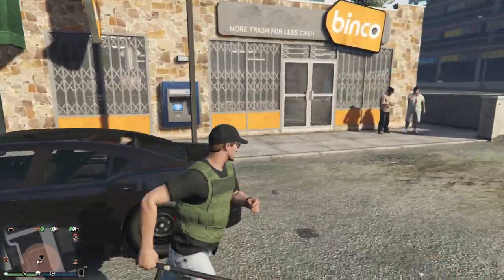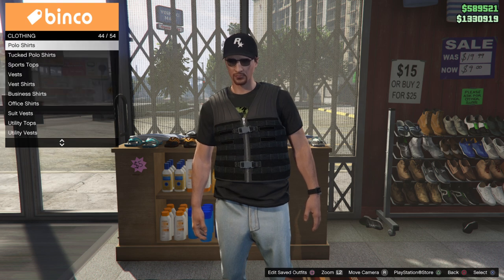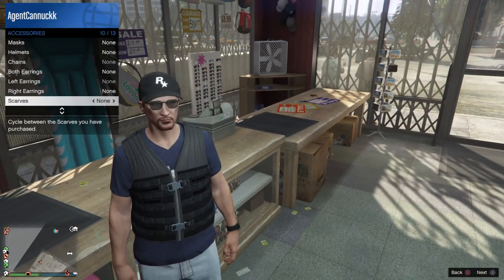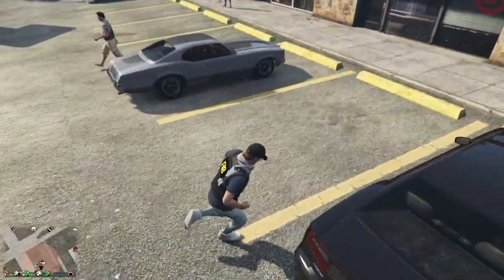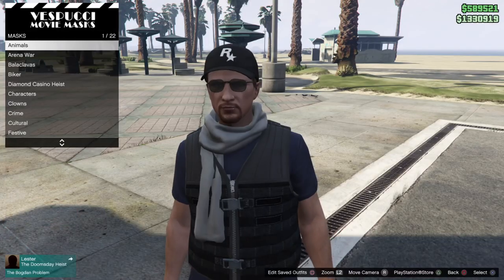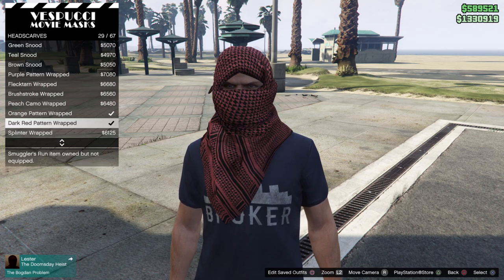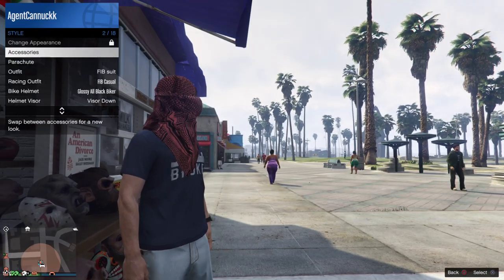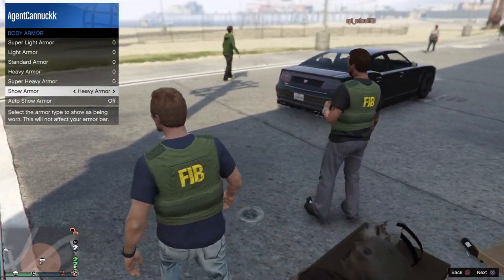GTA Online Body Armor-Crew Emblem Glitch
Tutorial how to get a Crew Emblem on Body Armour
Step 1:
Equip any T-Shirt or any top compatible with LightStrike Vest
Step 2:
Buy / Equip LightStrike Vest ( Utiltiy Vest )
Step 3:
Equip Crew emblem on Utility Vest
Step 4:
Equip / Buy any scarf￼ possible (Black Desert Scarf or White scarf )
Step 5:
Equip or Buy Dark Red Headscarf/ Head-Wrap ( which will remove scarf and Vest )
Step 6:
Remove Mask by equipping Glasses or Hat
Step 7: Equip any Desired Body-armor￼ via Interaction menu
And save outfit and enjoy !